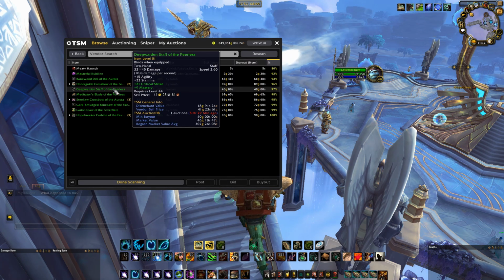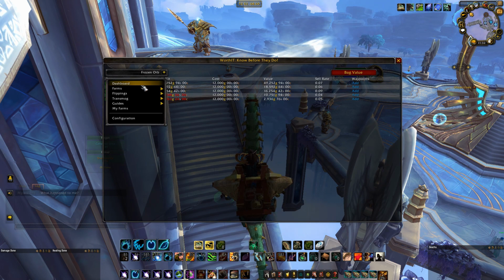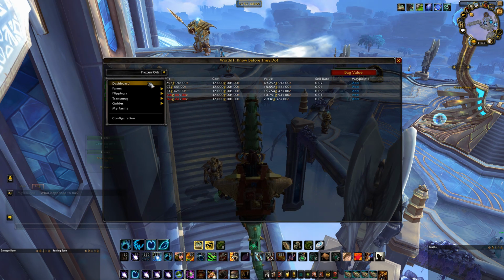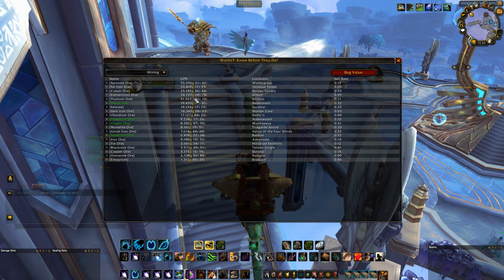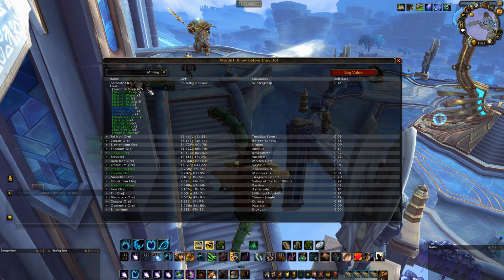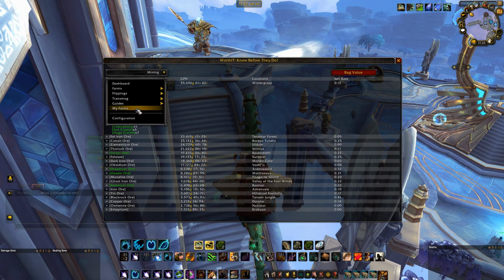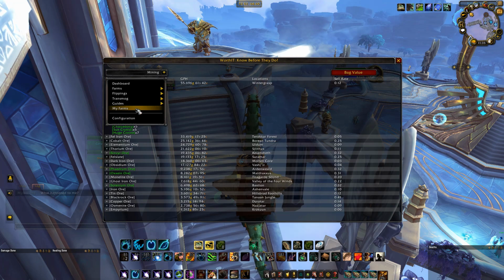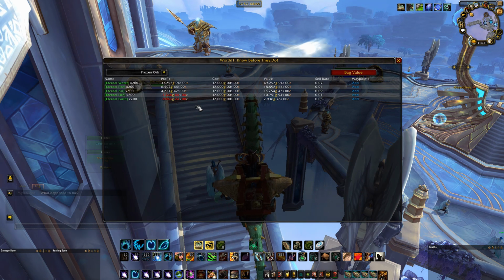WoW Gold Guide | How To Get Ahead On Gold Farms | Tips For Gold Makers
This video is going to go over how I pick the gold farms I am going to do and the addons that are helpful in doing that. Don't be late to the party anymore and get ahead of your competition!